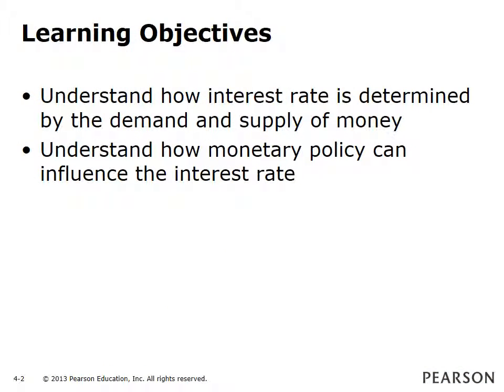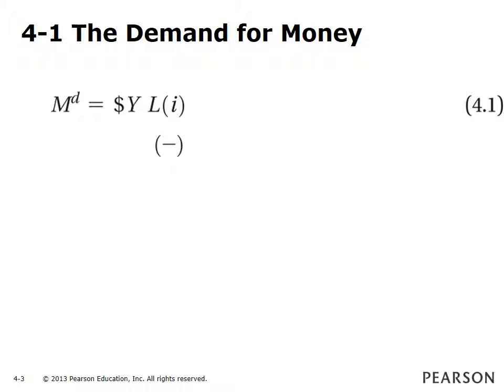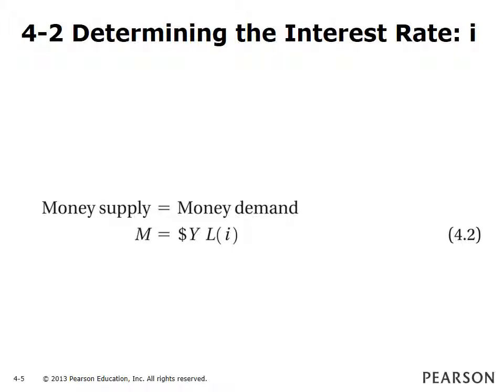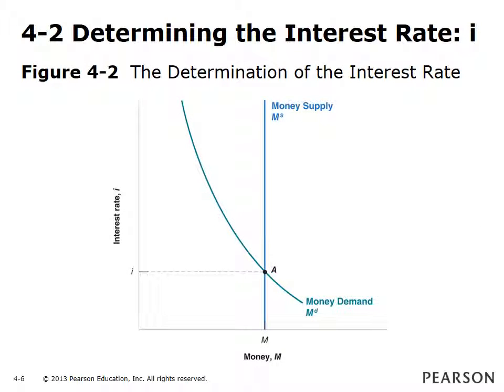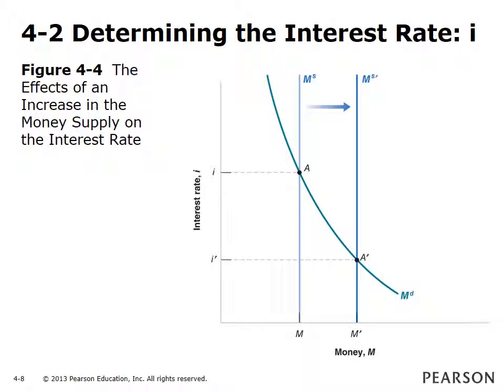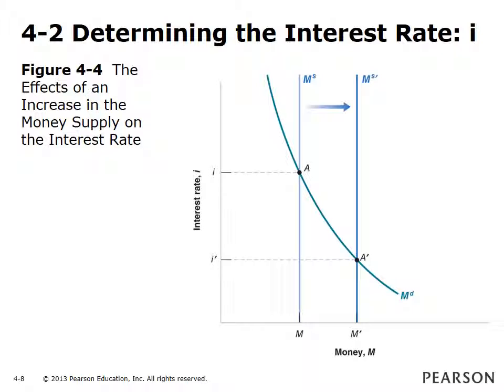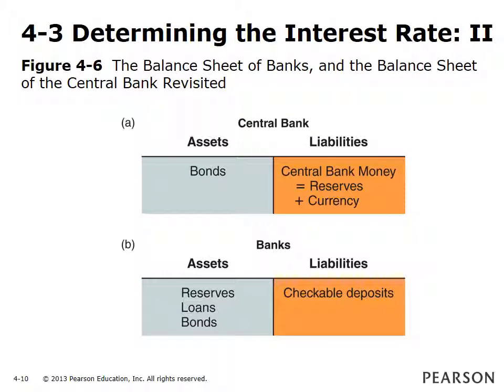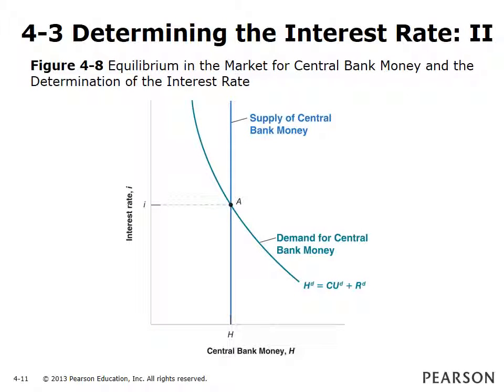ECN327Ch04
ECN 327 Narrated Powerpoint - Blanchard - Chapter 4
Financial Markets